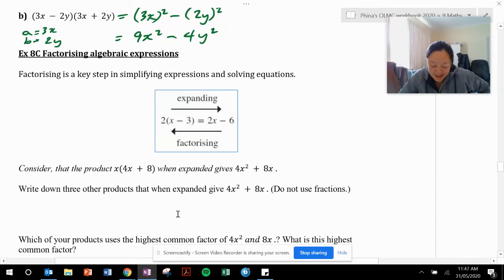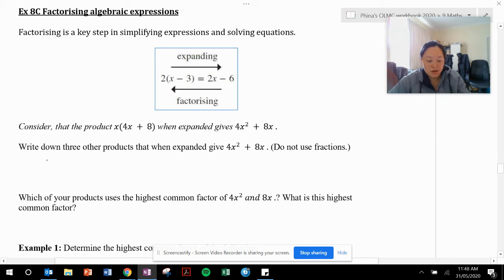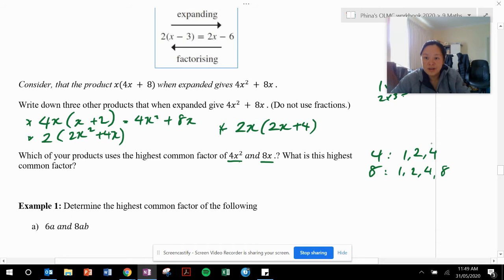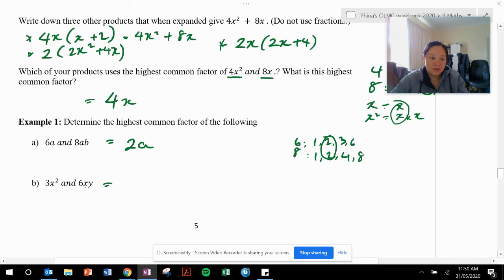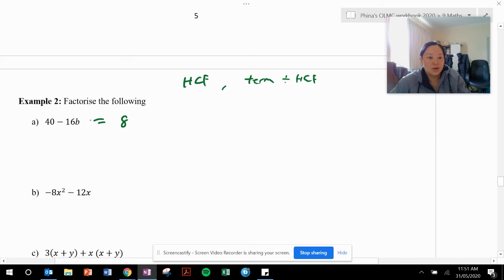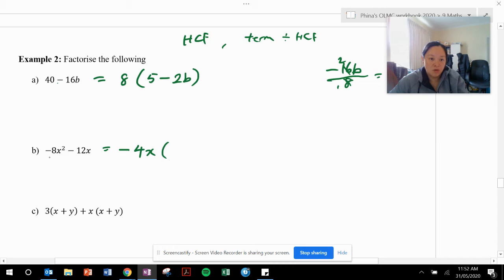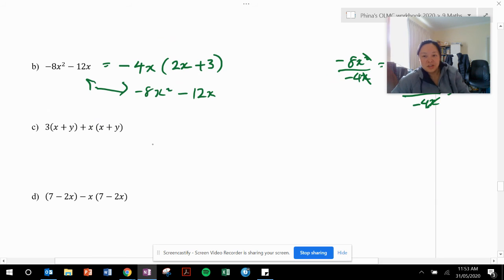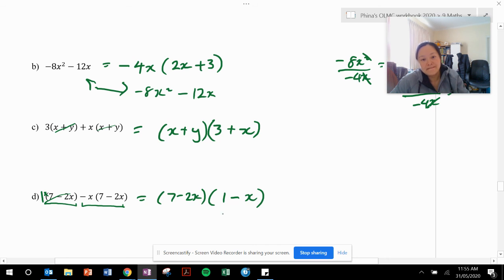Ex 8C Factorising algebraic expressions 9 Maths